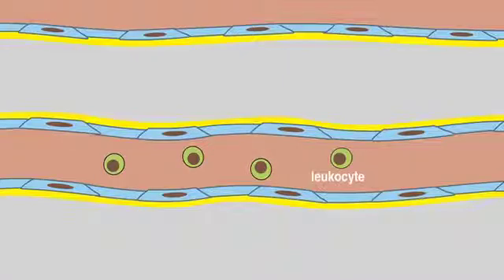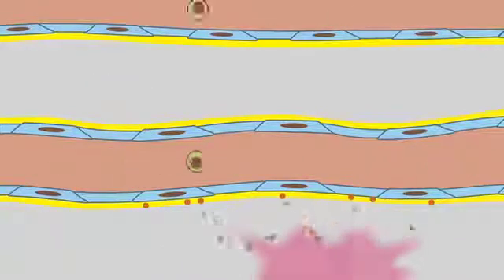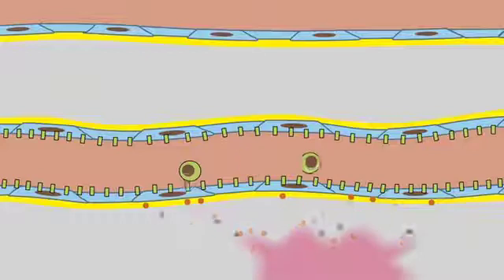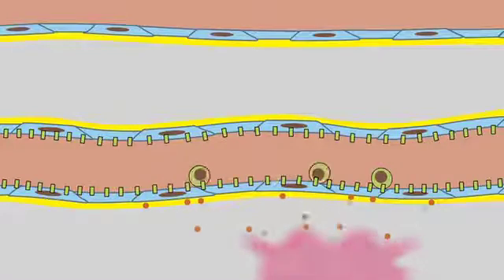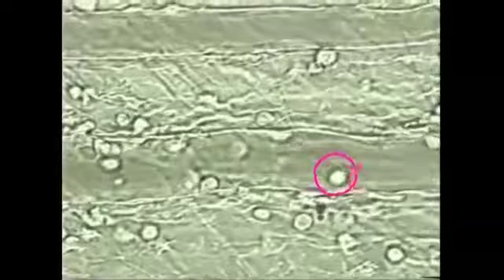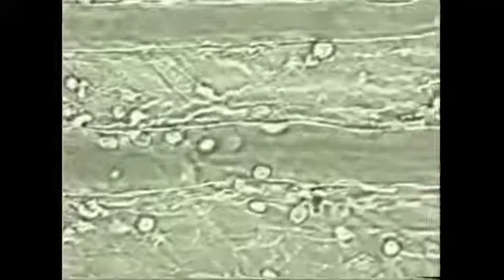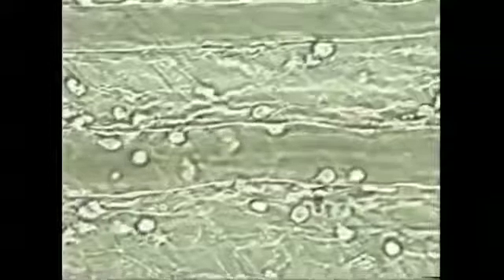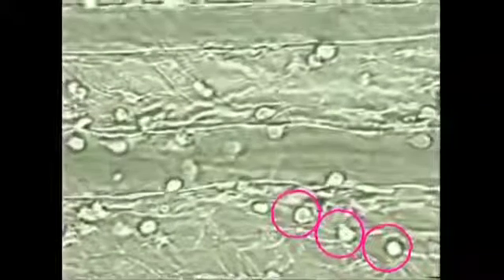Leukocyte Rolling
03 10 Rolling WBC
Copyright: Garland Science
Janeway's Immunobiology 8th edition